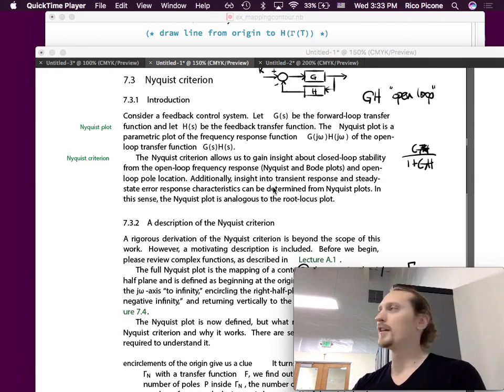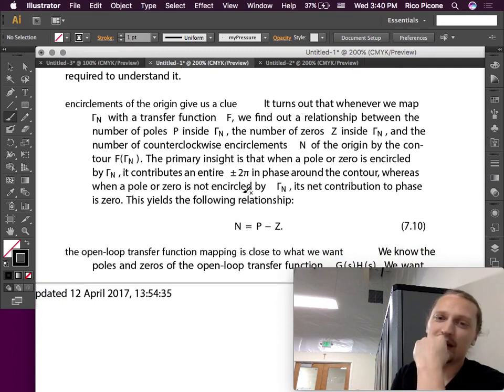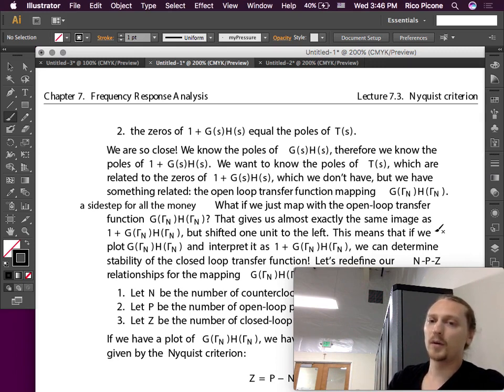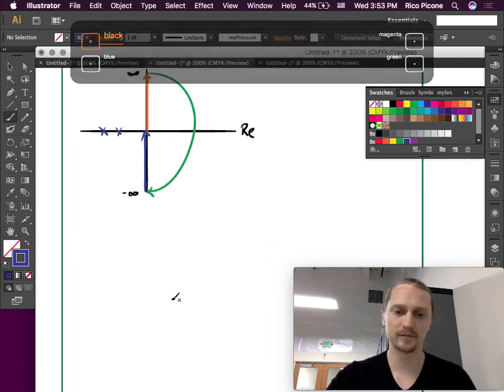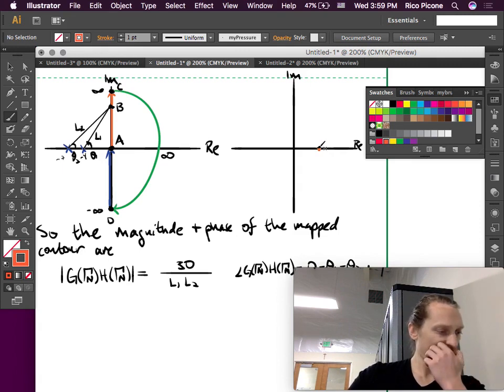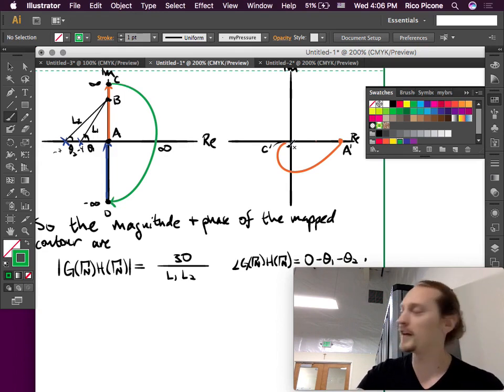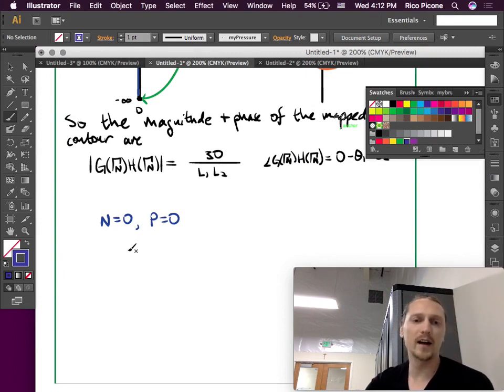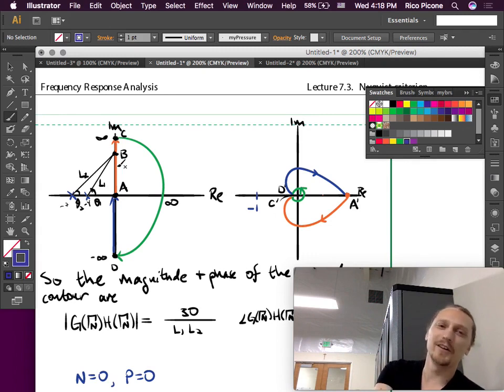07.03.2 Nyquist criterion 2 of 3 sketching plots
Wherein the Nyquist criterion is introduced and sketches of the Nyquist plot described. A worked example is included. This lecture was recorded at Saint Martin's University in the Fall 2019 term as part of the course Control Systems I (see the course It is the property of the instructor Dr. Rico Picone.